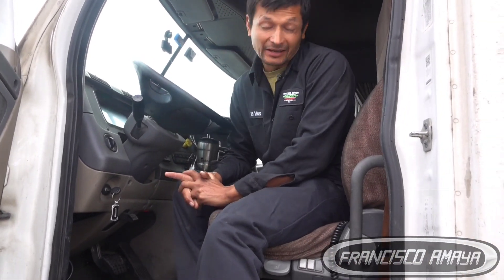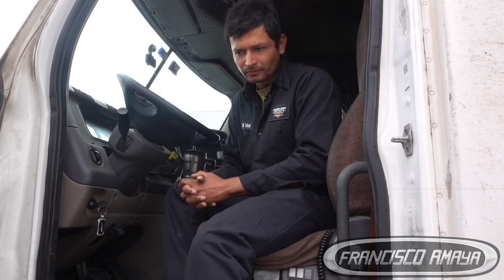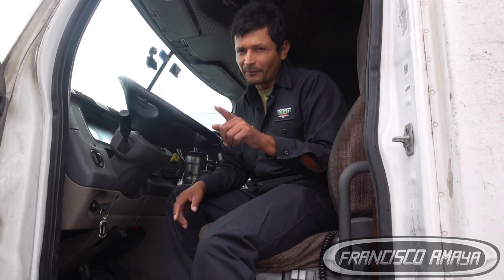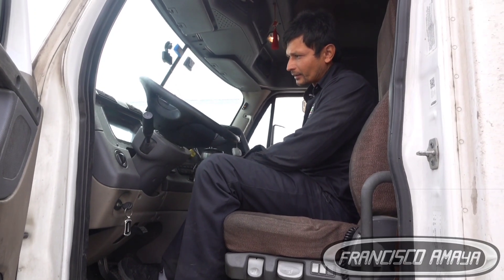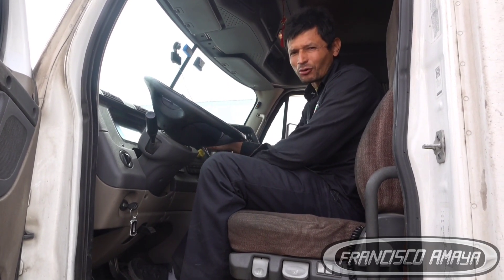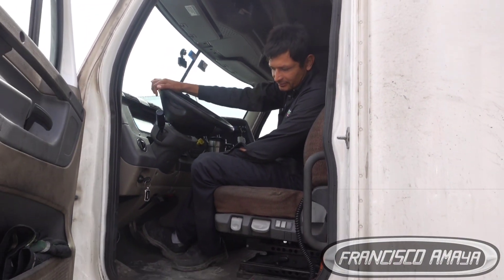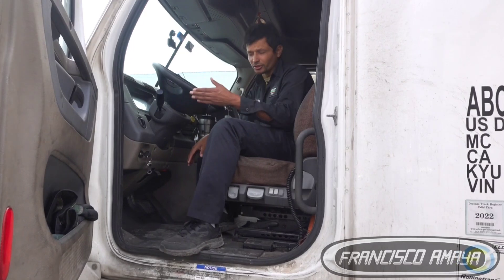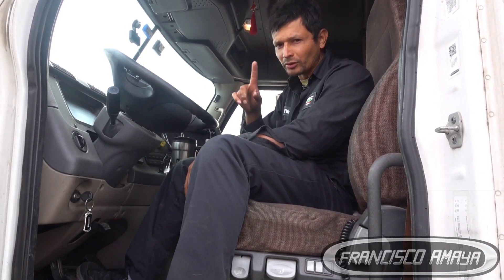DT12 AUTOMATIC TRANSMISSION SPLIT PIN ISSUES IN THE MORNING WHEN ENGINE IS COLD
WARNING!!: ⚠️⚠️⚠️

Warning!!! ⚠️⚠️⚠️

Topics discussed:
SPLIT PIN AND ITS SYMPTOMS
WAYS TO KNOW YOUR SPLIT PIN IS BAD
SOLUTION TO THIS FAILURE
WHEN IT IS TIME TO REPLACE YOUR SPLIT PIN

symptoms of the fault are:
GEAR NOT GOING IN
TRANSMISSION GOES TO NEUTRAL WHILE DRIVING
TRANSMISSION NOISE WHILE GEAR GOES IN

Shop talk:
REMEMBER THIS PROBLEM ONLY AFFECTS MOSLTY TRUCK FROM 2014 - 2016 WITH THE FIRST GEN DT12 TRANSMISSION IF YOU HAVE A NEWER MODEL AND IT IS HAVE A SIMILAR ISSUE YOU MAY HAVE A DIFFERENT PROBLEM.

Via

OR

I.E. euros

About us.

location:
CCS Fleet Services
NO TRAILERS